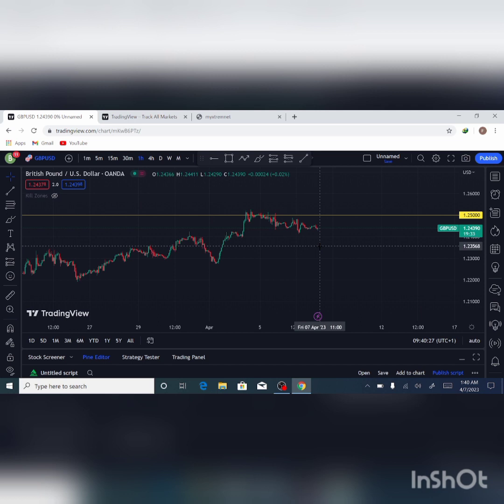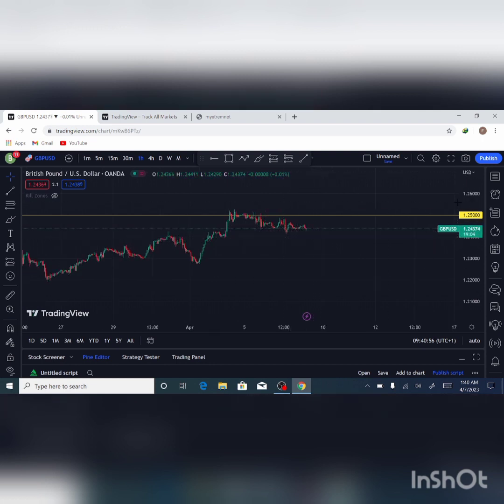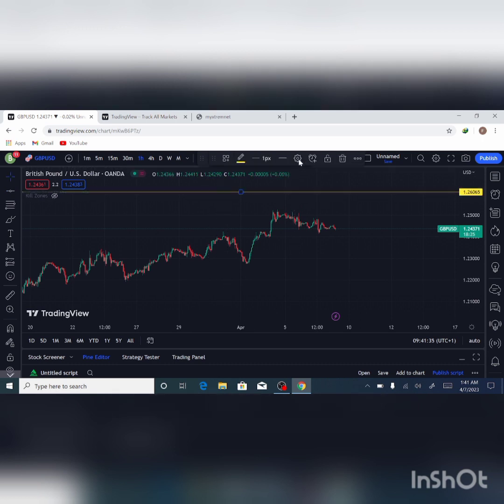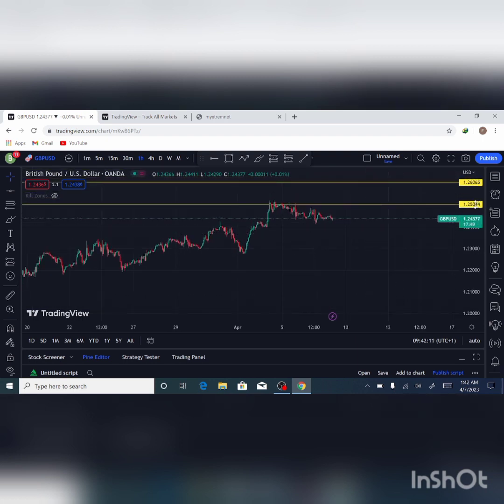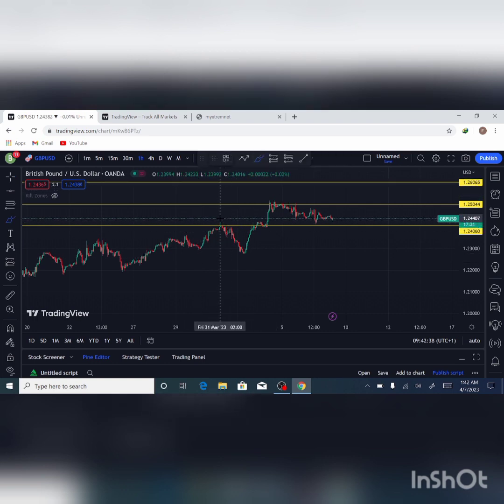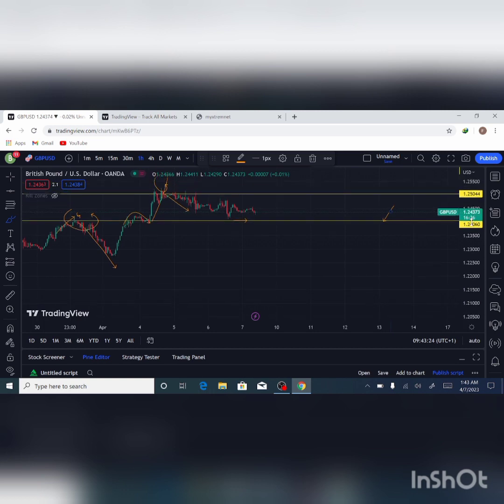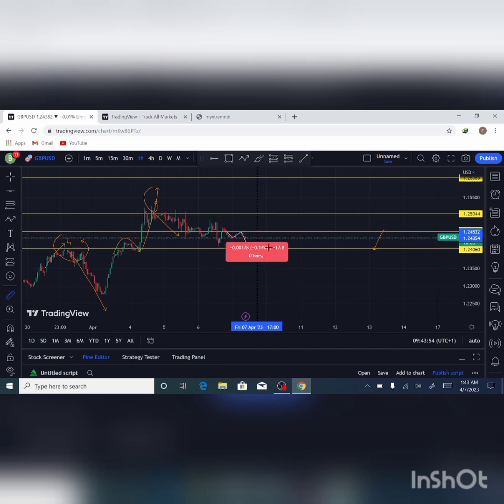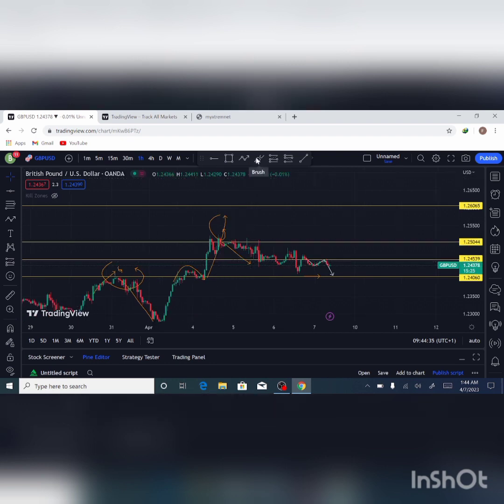SMC(PSYCHOLOGICAL LEVEL). forex# icttrading# smc#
join the what group